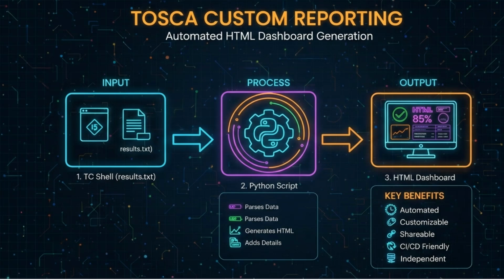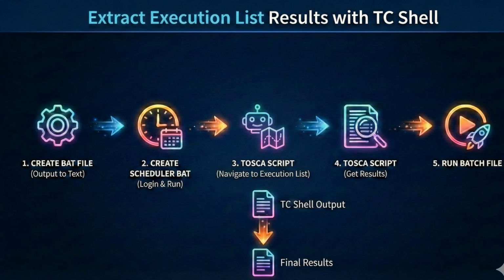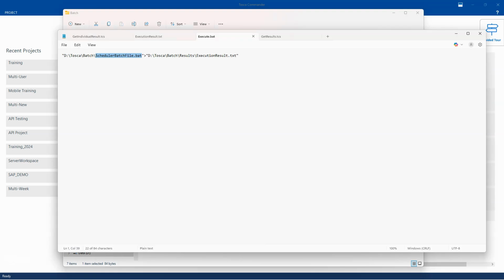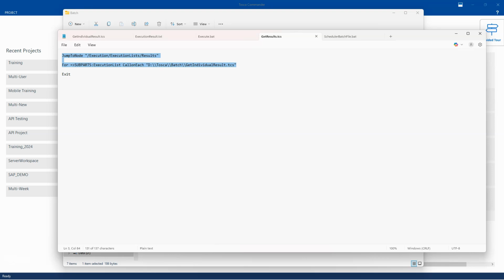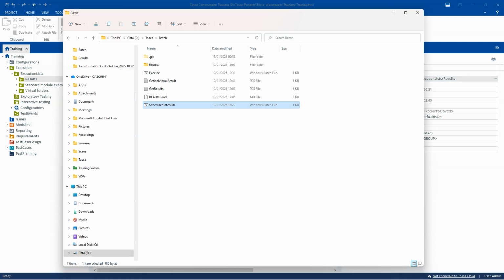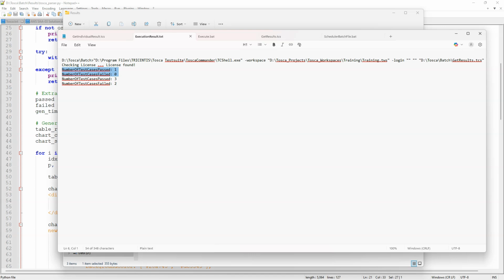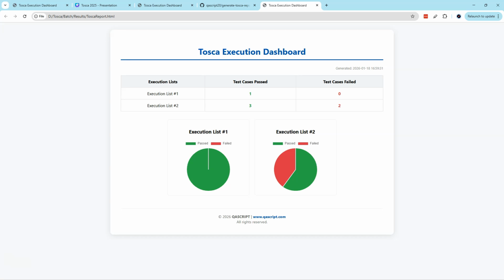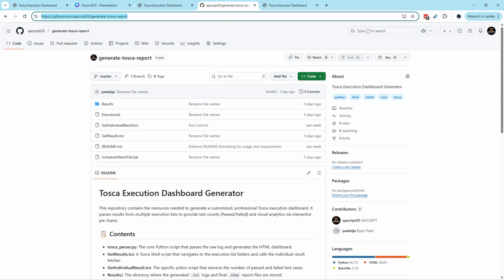Tosca 2025 Tips & Tricks | Generate Custom Tosca HTML Report using TCShell & Python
Tired of Tosca’s clunky reporting? You’re not alone. Most users hit the same wall:
✅ No easy way to extract pass/fail counts
✅ No dashboards without Tosca Server
✅ Endless PDFs and manual clicks

But in this video, I’ll show you how to break free — using TC Shell, a simple batch script, and a Python-powered HTML dashboard that gives you clean, automated results.

💡 No Tosca Server required
📊 Instant pass/fail extraction
🧠 Fully customizable dashboard
🚀 GitHub repo with everything you need:

Whether you're a QA engineer, automation architect, or just tired of Tosca’s limitations — this is the reporting upgrade you’ve been waiting for.